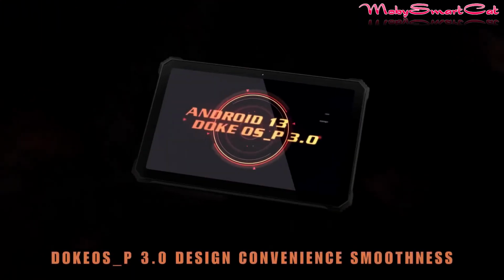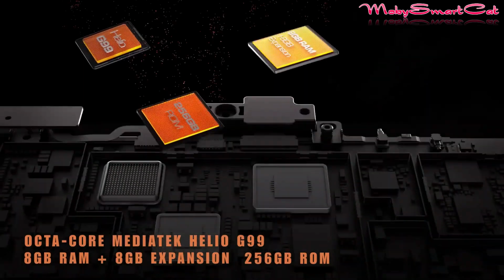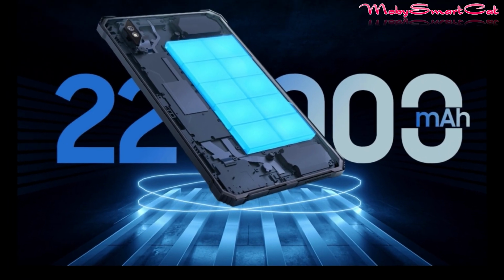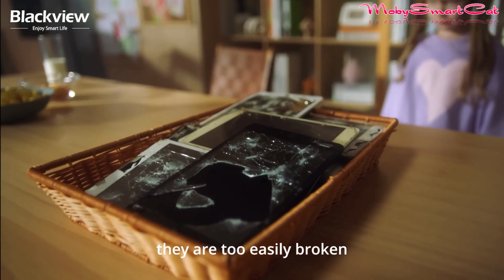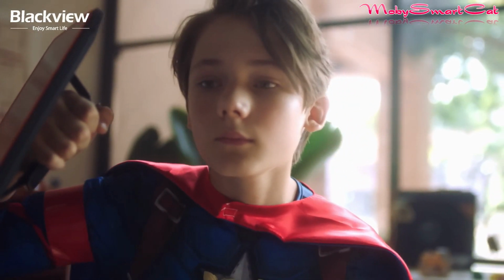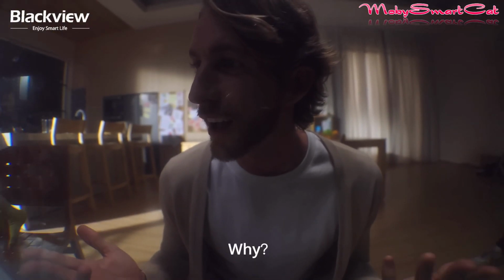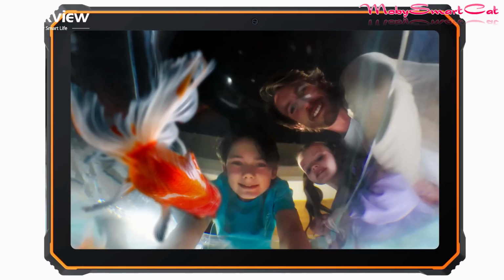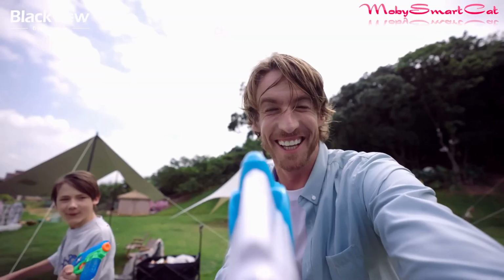Blackview Active Pro 8 PREVIEW: Grab it while there's a chance!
The world premiere of Blackview's Active 8 Pro rugged tablet with top features. And there is a chance to get it at an extra favorable price. Be sure to watch the video for more details.

Additional benefits: $11 coupon for first 200 orders, final price $229.99
201-400 orders will receive a free Bluetooth keyboard.
Note: $11 shop coupon available directly, one ID limited to 1 coupon, for a total of 200 coupons.
Then we pick 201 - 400 orders depending on when the order is paid for and will give you a Free Bluetooth Keyboard.